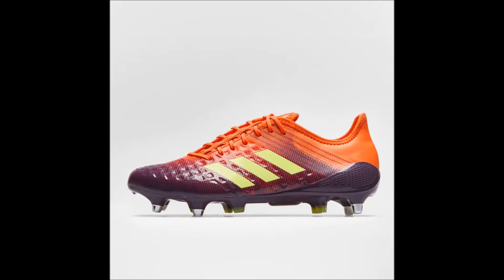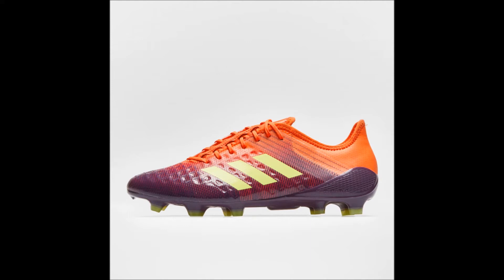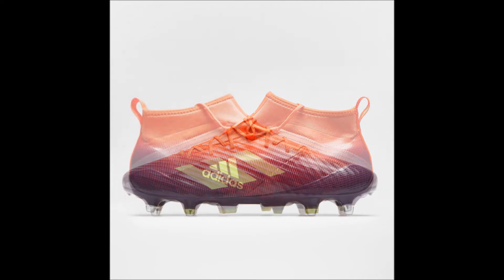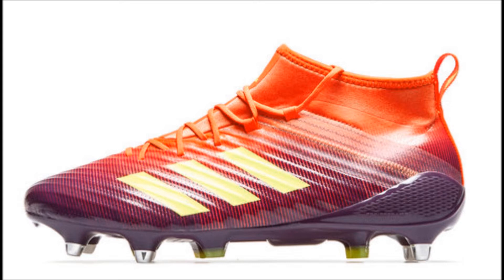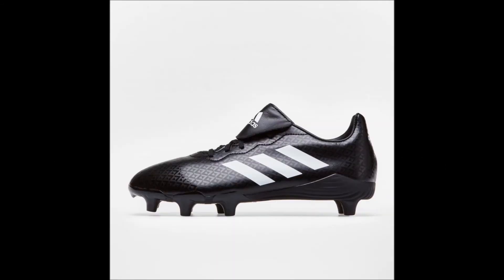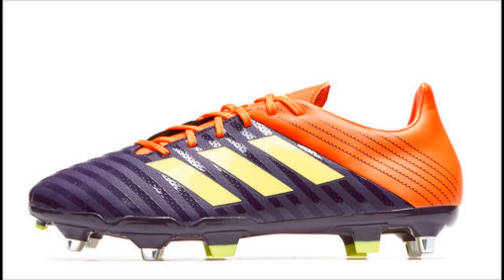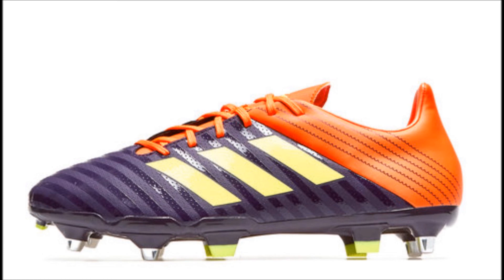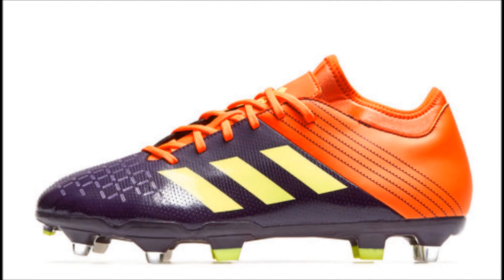Adidas Rising Sun Pack Rugby Specific Boot Reviews DVD Part 1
For the first time, the 6 episodes from the Adidas Rising Sun Pack Rugby Specific Boot Reviews, originally released in 2018-19, have been re-released to a double-DVD. Enjoy!!